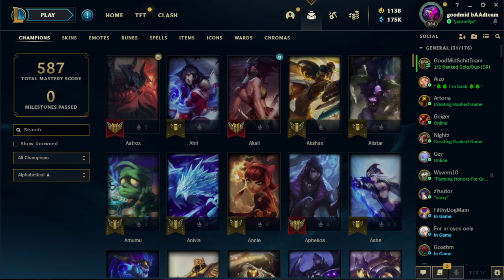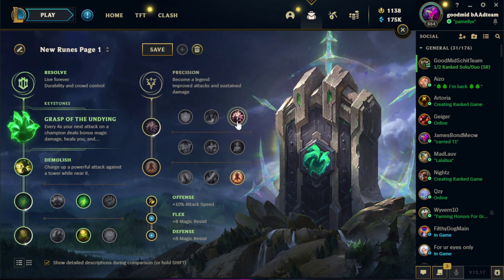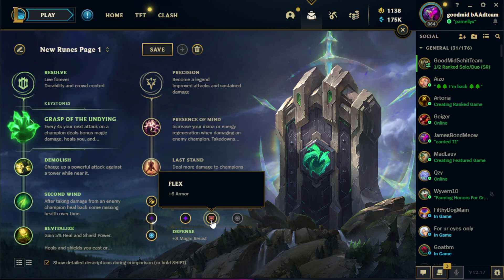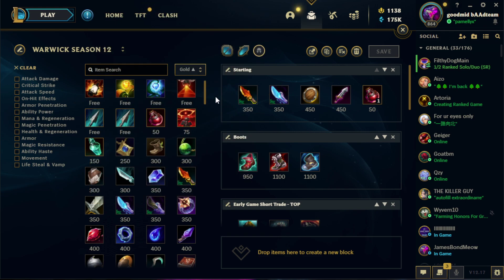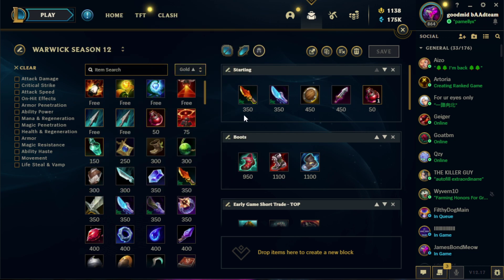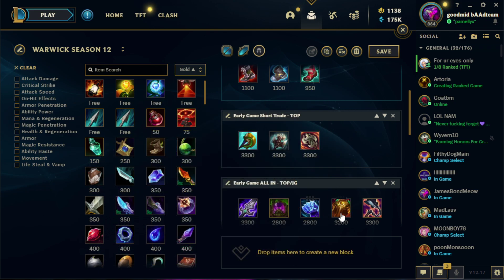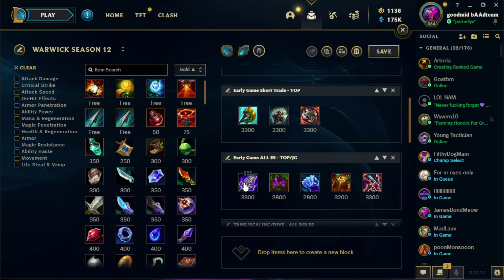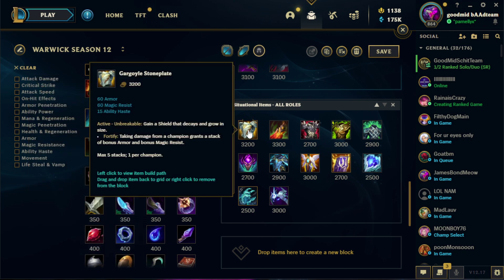Rank 1 Warwick FINAL Season 12 BUILDS Guide | ALL ROLES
No editing, just me rambling and telling you guys whats been working for me. I feel very confident about these builds which is why i went ahead and made a video for you guys. If you have any questions or confusions lmk in comments!